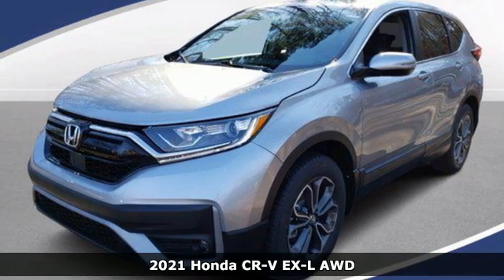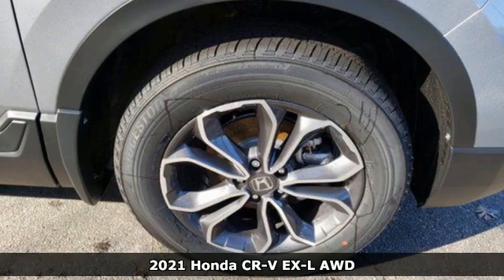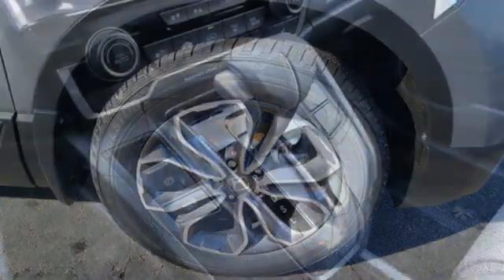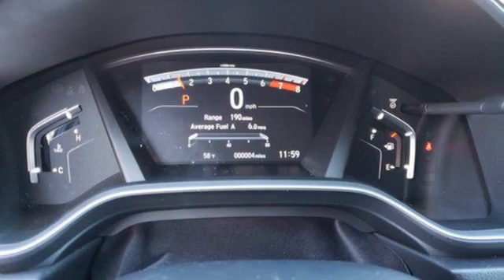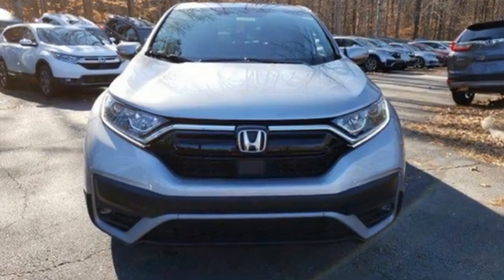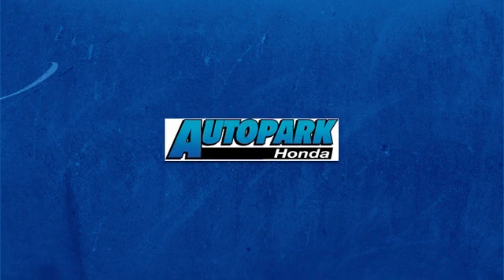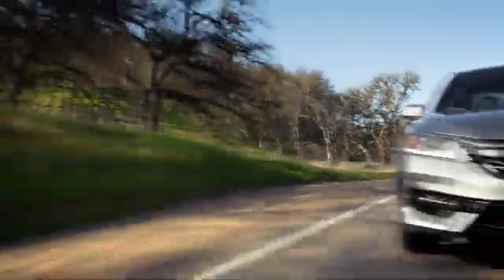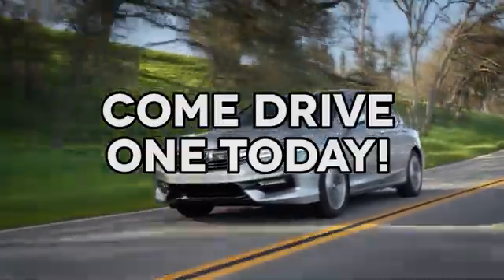New 2021 Honda Cr-V Cary NC Raleigh, NC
Year: 2021
Make: Honda
Model: Cr-V
Trim: EX-L
Engine: 4 Cylinder Engine
Transmission: Variable
Color: Alabaster Silver Metallic
Interior: Gray
Stock #: CH94998
VIN: 2HKRW2H84MH611671

Address:
3630 Old Raleigh Road